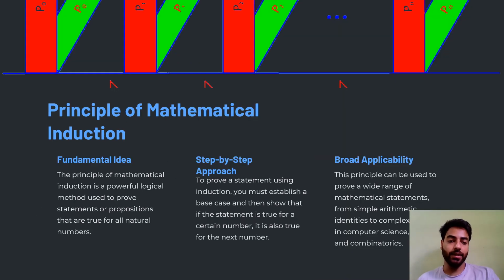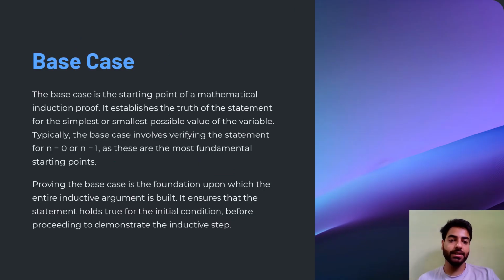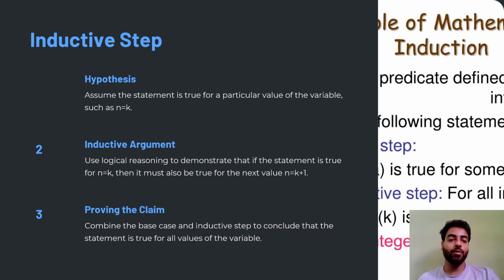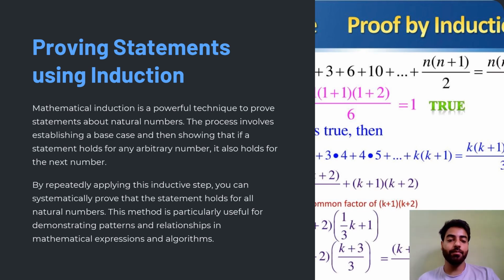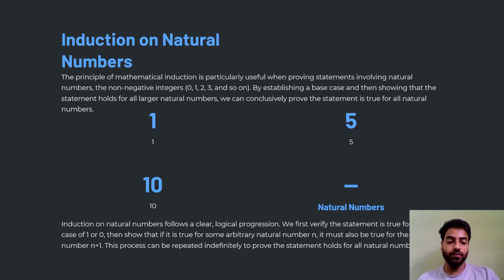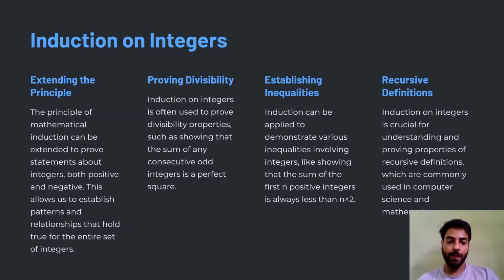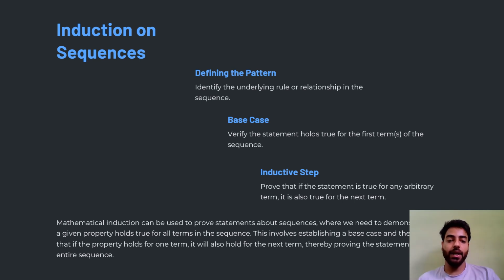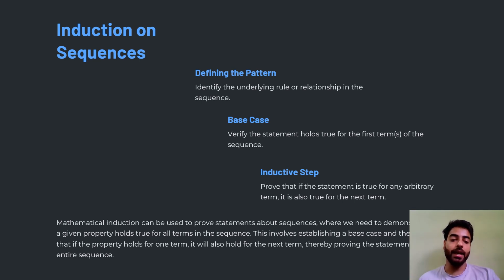Introduction to Mathematical Induction